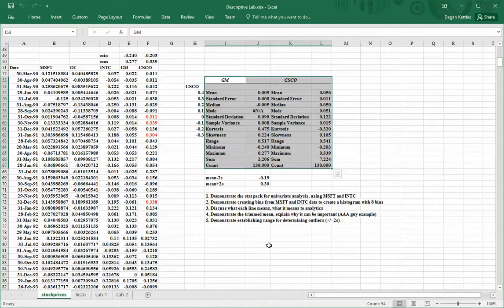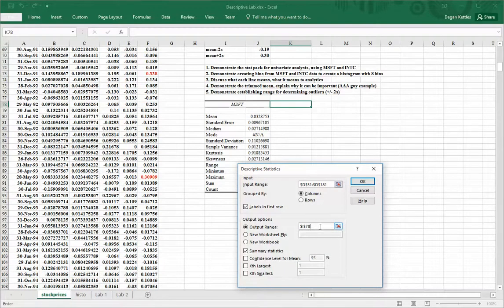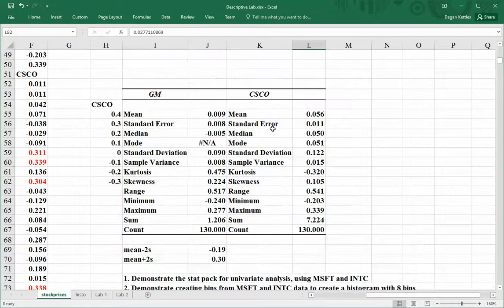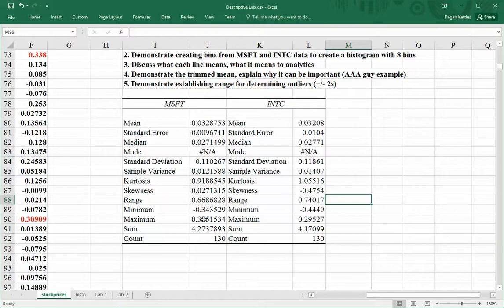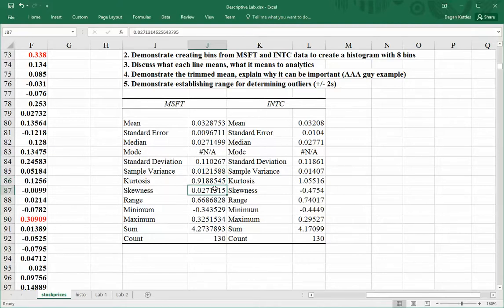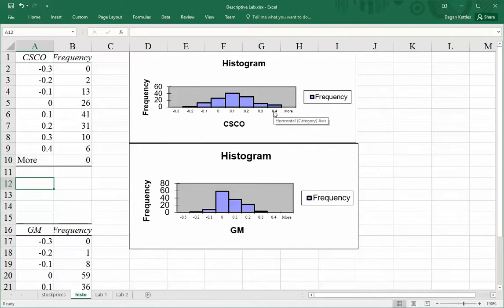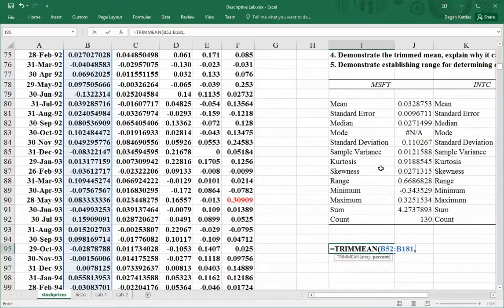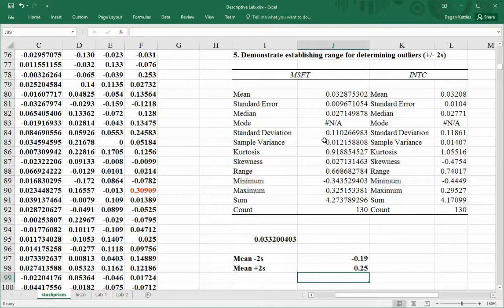Descriptive Statistics in Excel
Demonstration of Descriptive Statistics in Excel. Source files and additional information found in this book by Wayne Winston